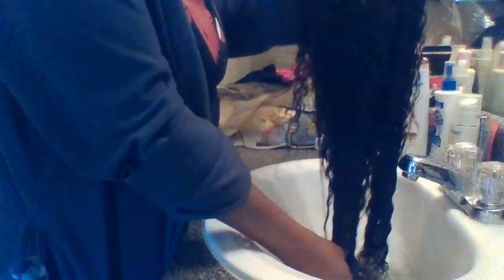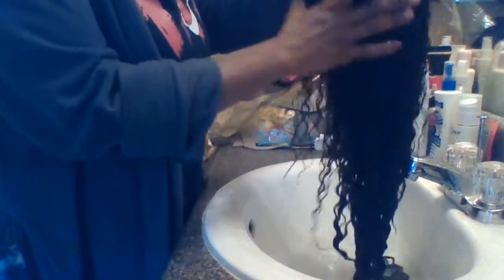BrazilianWig Step1 Wash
20 Inch 130 density
Glue less Lace Front Human Hair Wigs Pre Plucked Hairline With Baby Hair Brazilian Remy Water Wave Lace Front Wig For Black Women